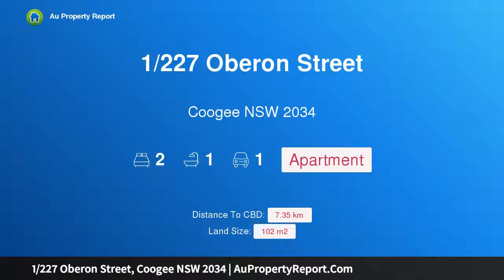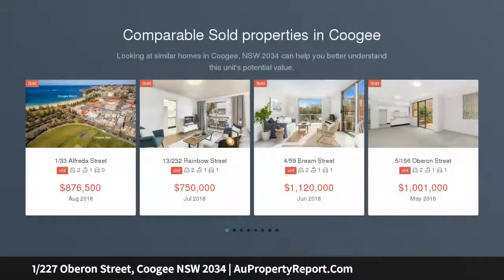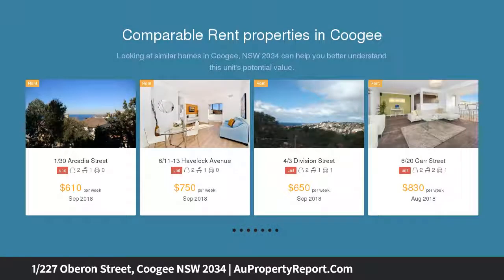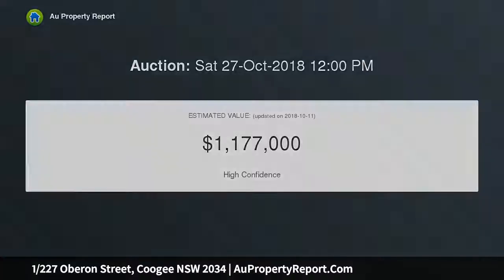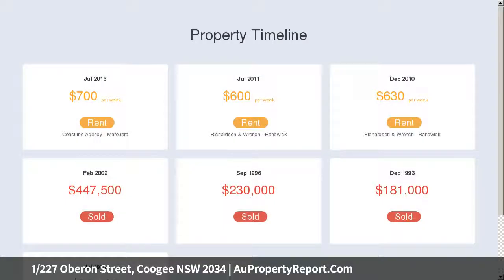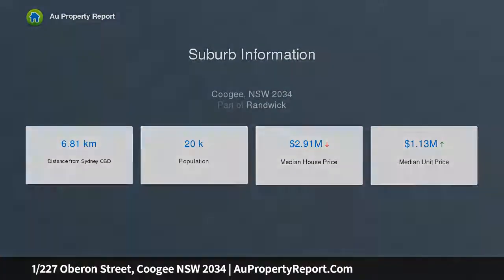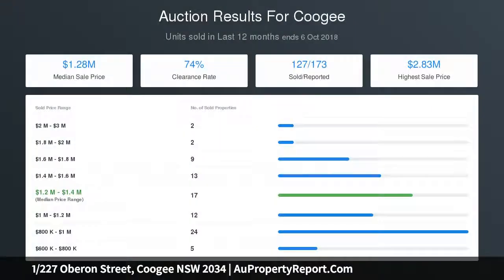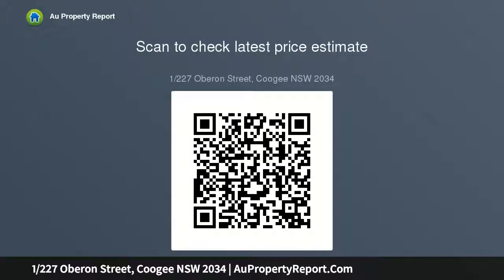1/227 Oberon Street, Coogee NSW 2034 | AuPropertyReport.Com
1/227 Oberon Street, Coogee NSW 2034
Property Type: apartment
Bedrooms: 2
Bathrooms: 2
Car Space: 1
Brand new high quality renovations, walk to Coogee Beach